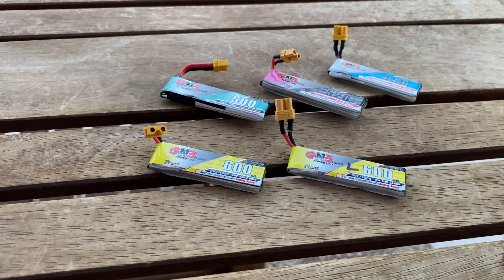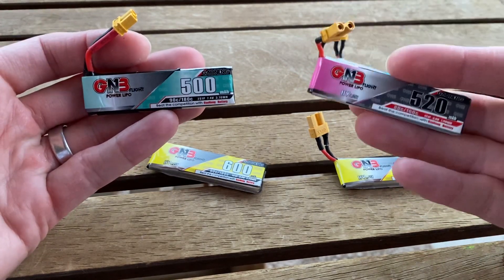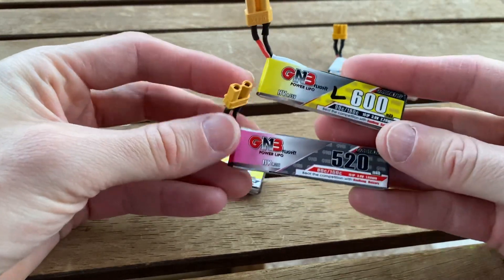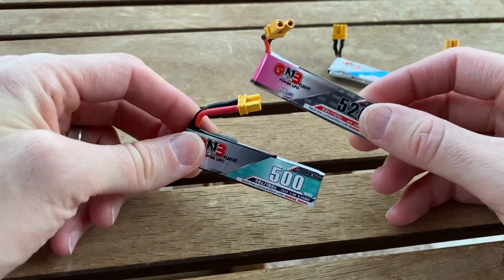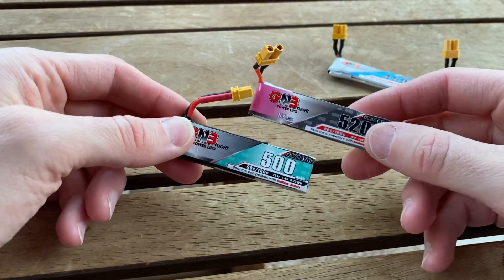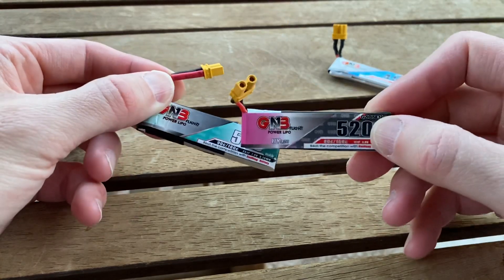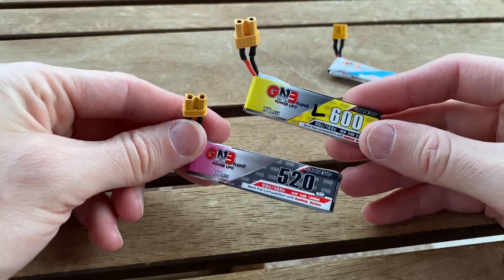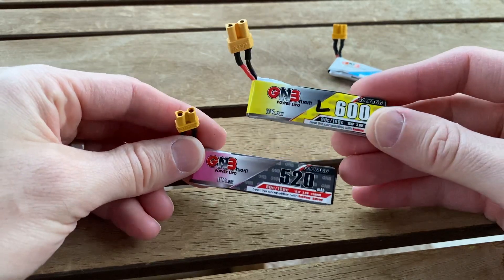So what if you charge the LiHV like a LiPo?